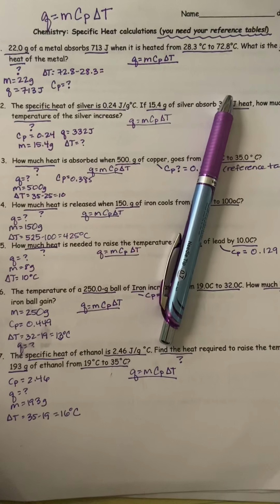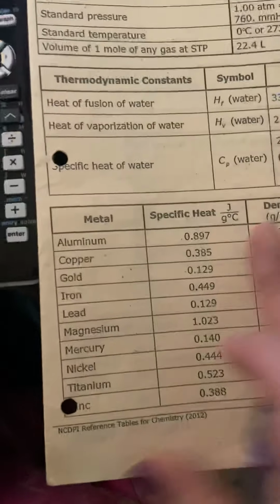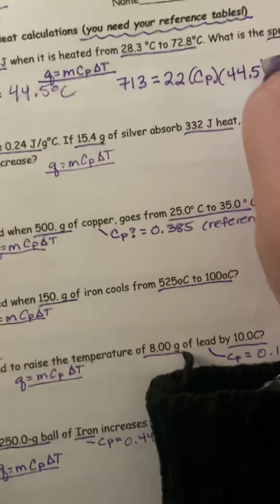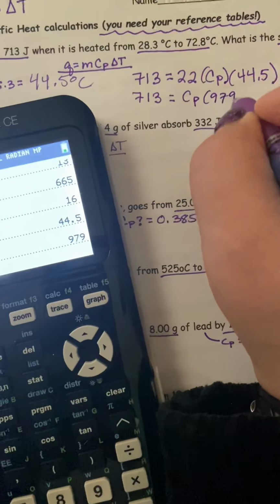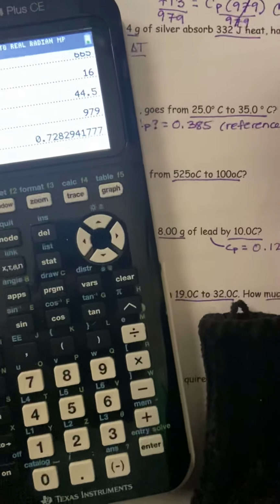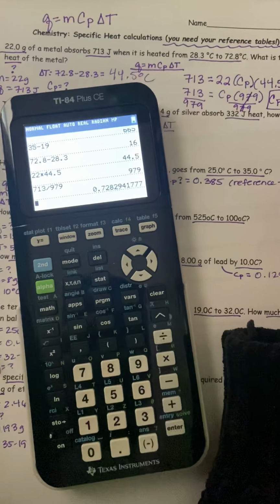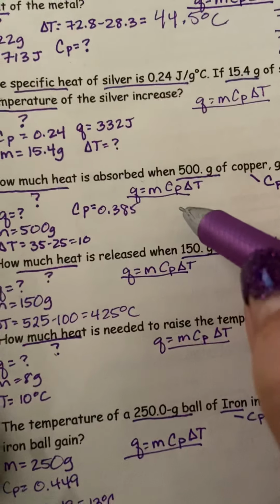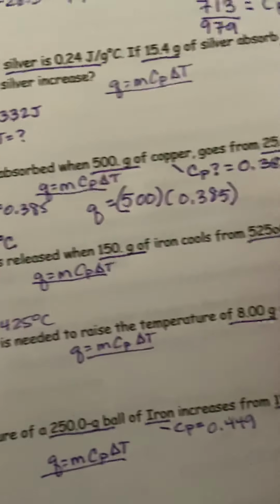Chemistry 2.1.2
Specific Heat Calculations